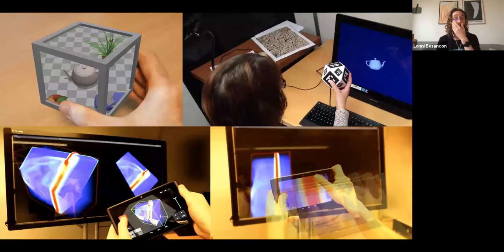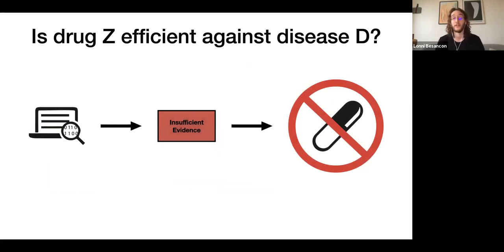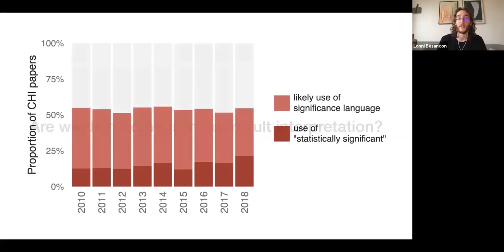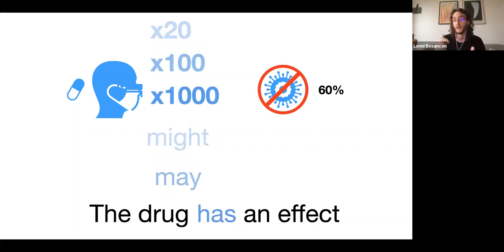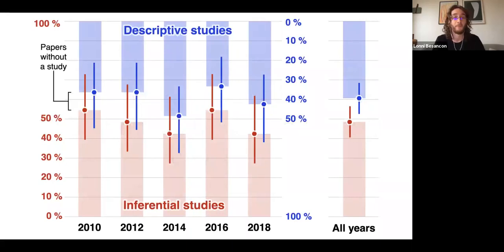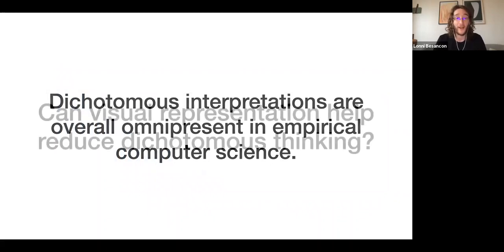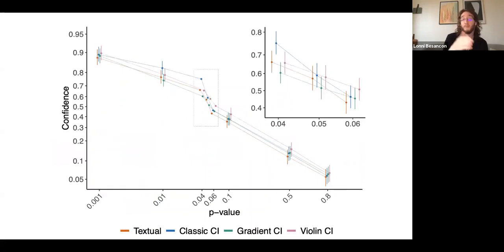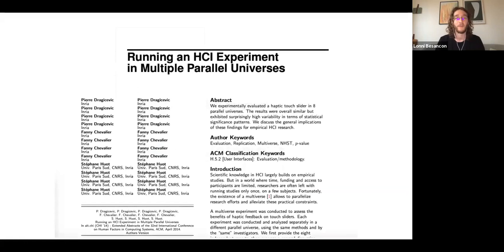GlasgowTea - 30th Sep 2021 with Lonni Besancon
GlasgowTea is an online journal club for any early career researchers (from undergraduates to academic researchers) who wish to learn about open science. In this session of GlasgowTea, Lonni Besancon discusses how we can become better at understanding and communication uncertainty in empirical research. Lonni touches on his recent work, including papers touching on the language used in research, the use of p values and confidence intervals and data visualisation.

Definitely Maybe: Hedges and Boosters in the HCI literature

Threats of a replication crisis in empirical computer science

Can visualization alleviate dichotomous thinking?